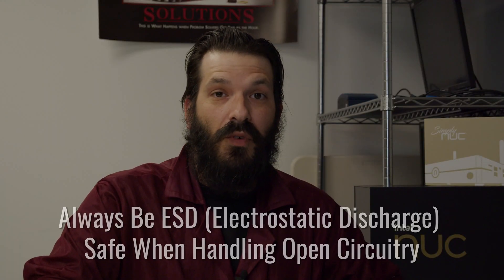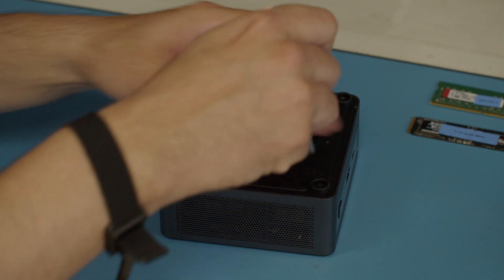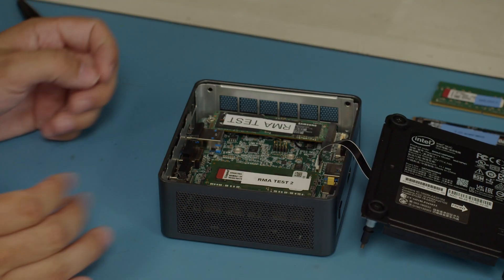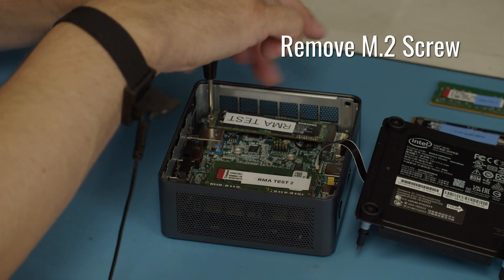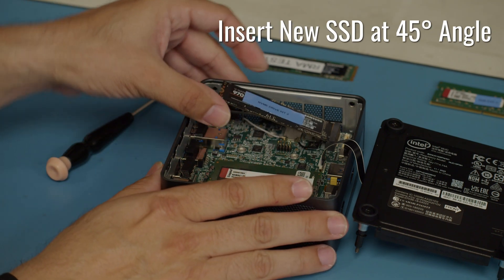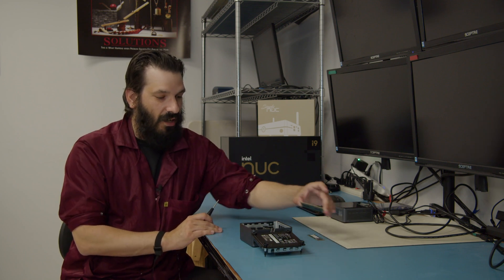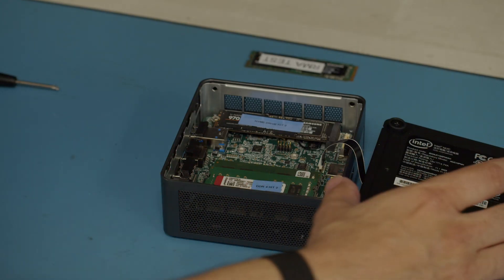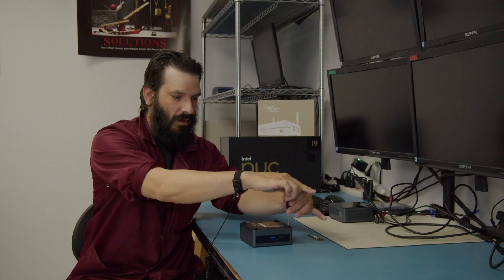How To Upgrade Your Mini PC's RAM and SSD: Step By Step Directions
Join Sean, our Senior Support Technician, as he shows you how to upgrade your mini PC's RAM and SSD storage in this short how-to video. This is a simple and easy process that will improve your PC's performance and storage capacity.

Your mini PC is a great tool for your home or office, but if you want to make it even better, we recommend upgrading its RAM. We'll show you how to do it in this video, and after you're done, you'll have a mini PC that's ready to take your productivity to new heights.